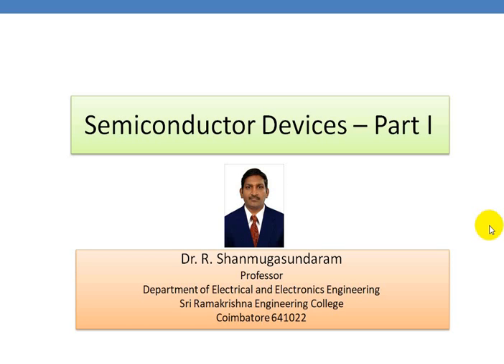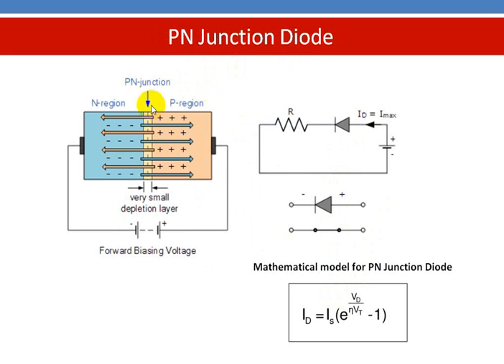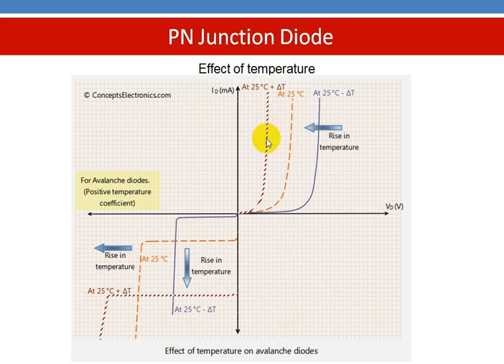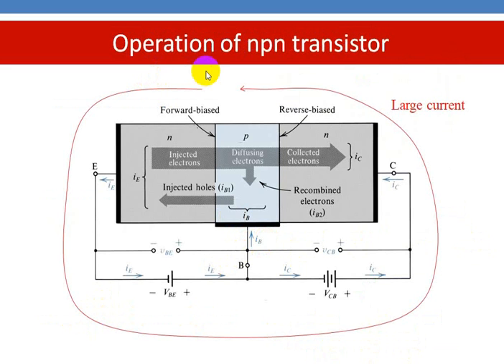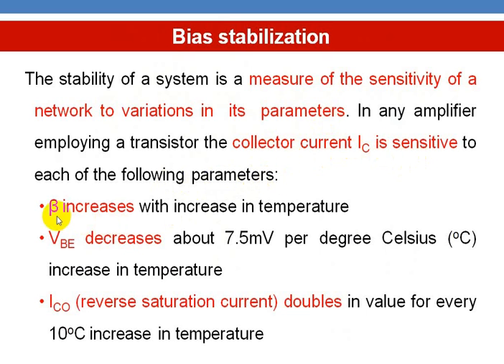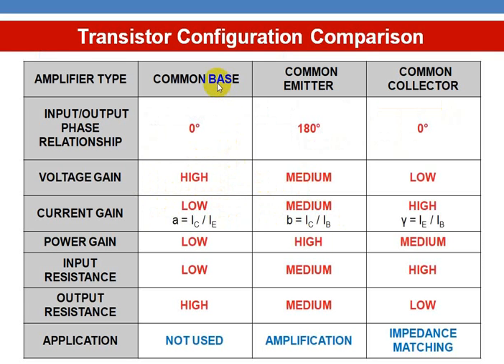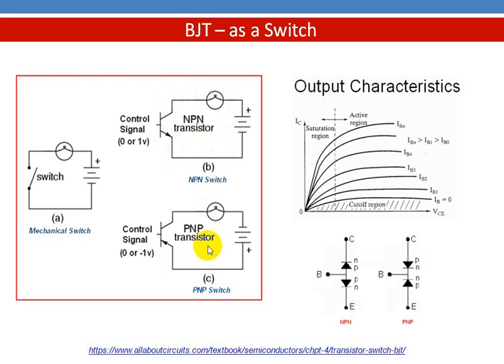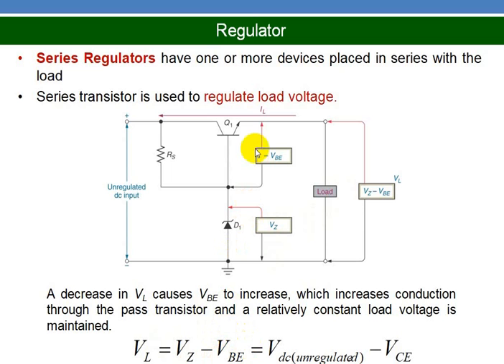Semiconductor devices Part I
You will learn about construction, characteristics and operating principle of diodes and transistors